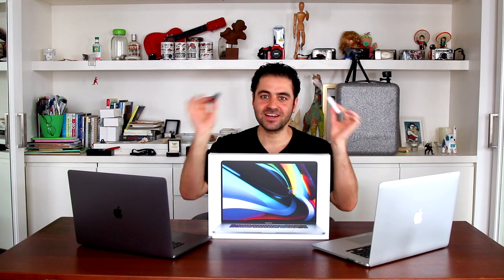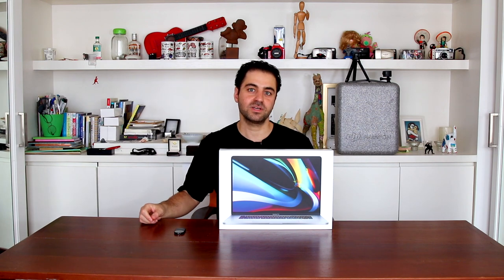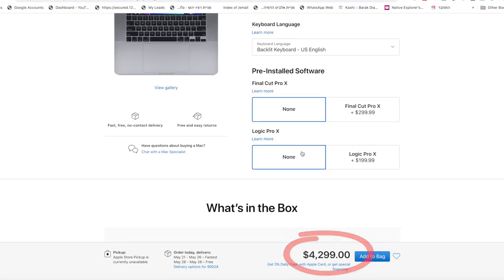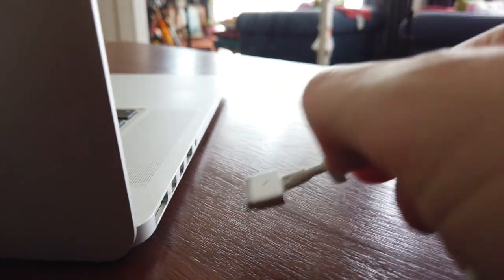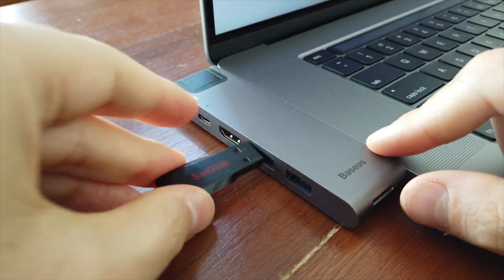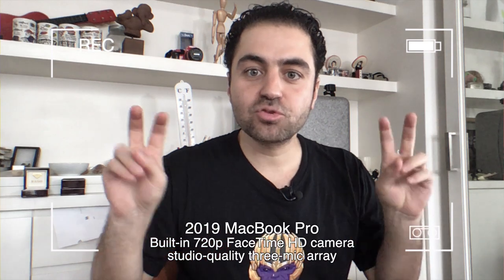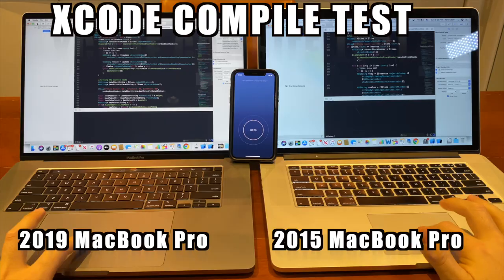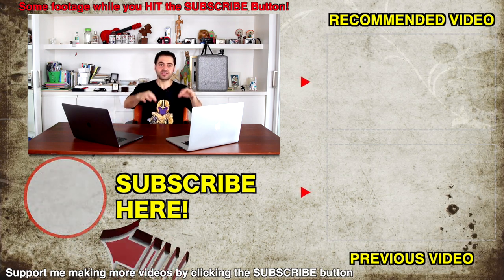16-inch MacBook Pro Dongle Life Disappointment: 2019 vs 2015 MBP Comparison and Unboxing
I just upgraded my old 2015 Apple MacBook Pro to a brand new $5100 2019 MacBook Pro and I had to share my disappointment. Here is an honest review of the expensive beast with formidable price.

Edit Note: I re-uploaded this video because in the last one I had a misspelled title and I am a perfectionist 🤷‍♂️😂

Timestamp:
01:56 Unboxing
03:27 Specs, Upgrades, and Price
05:44 Crash the first time turning on the computer
06:10 Size & Screen Comparison  (2015 MacBook Pro vs 2019 MacBook Pro)
06:42 Ports & Accessibility
06:55 2015 MagSafe vs 2019 Power Adapters
08:02 MagSafe BatteryIndicator Light vs 2019 MacBook Pro Power adapter
08:25 Steve Jobs MagSafe speech at WWDC
09:03 Dongles and Dongle Life
11:24 Speakers
11:57 Built-in HD Camera and the studio quality mic array
12:55 Magic Keyboard vs Butterfly Keyboard
13:14 Touch Bar & Touch Bar ID
13:46 Trackpad Comparison
14:07 2015 MacBook Pro VS 2019 MacBook Pro Speed Tests & Comparison
14:24 Power On/Restart Time Test
14:45 Xcode Compile Time
15:14 Final Cut Pro X Rendering Time (There is an error I forgot to change the header)
15:57 Large File Transfer from iPhone 11 Pro
16:35 Cool Thai Boxing Moves 😂😂😂
16:46 Endnotes & an appeal to Dan Brazilian

GoPro Hero 7 Black
GoPro Hero 7 Black Kit
Insta 360 One X Camera

I am giving away a free fancy color diamond ring when I reach 10,000, and then 100,000, 200,000... and every 100k all the way up to a million. To join the draw, you have to complete these 3 steps:
3. Leave a note in the comment section with the link to the shared post.